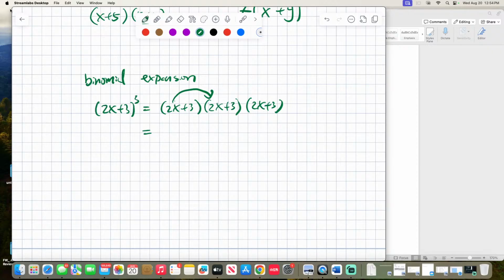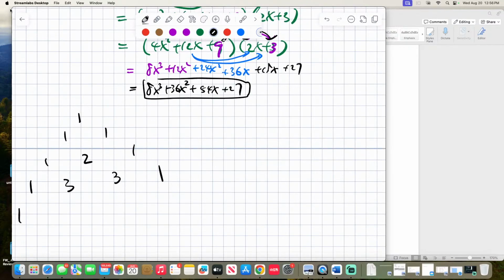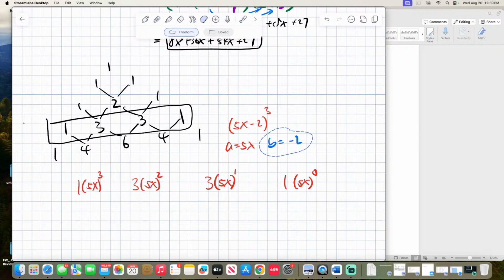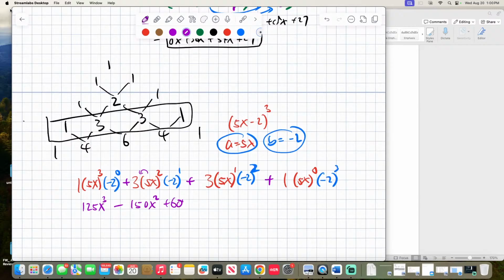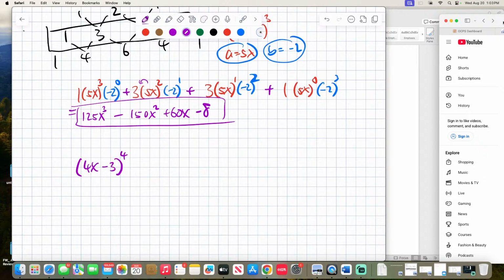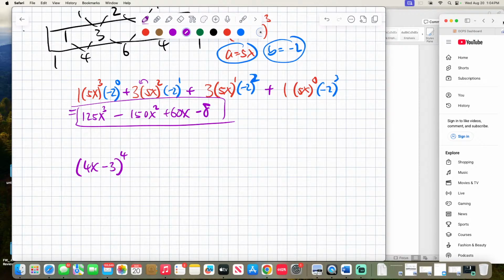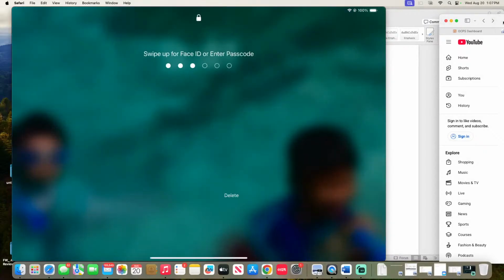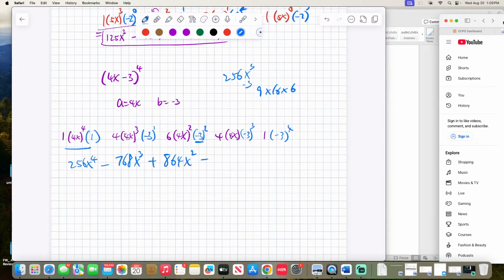AP Pre-Calculus Pascal triangle